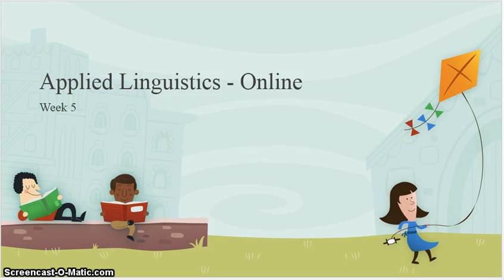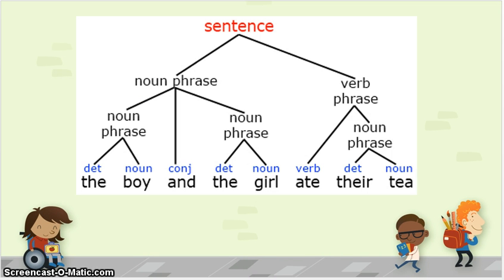Week 5 Summary of Assignments